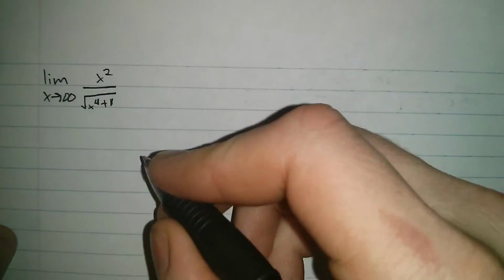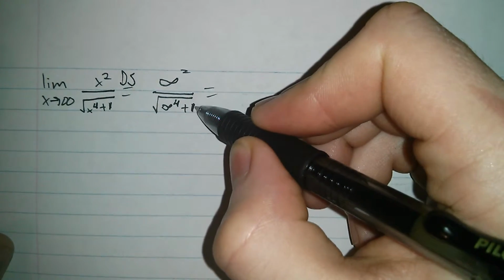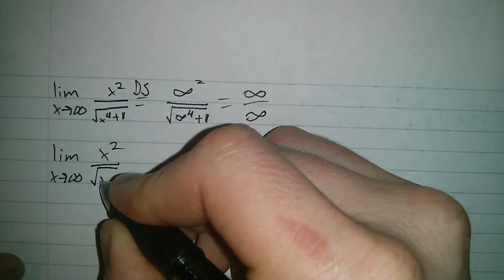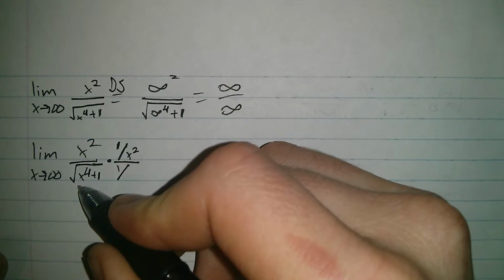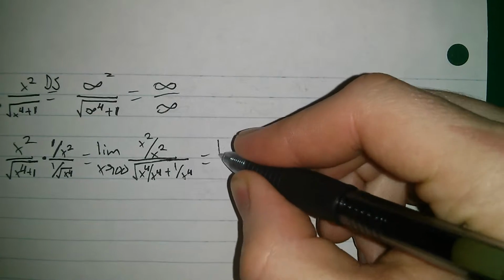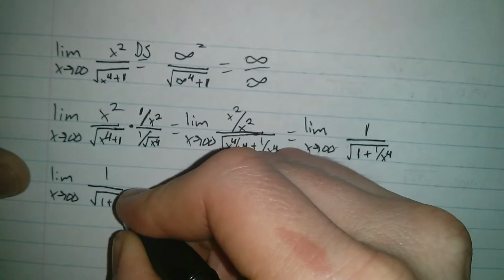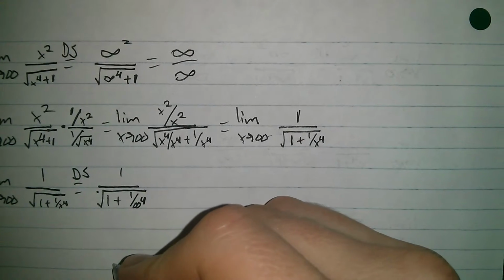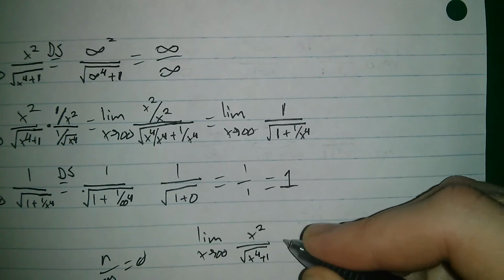Limit at infinity example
Robert Rowley Math 1760 section 1601 GREEN